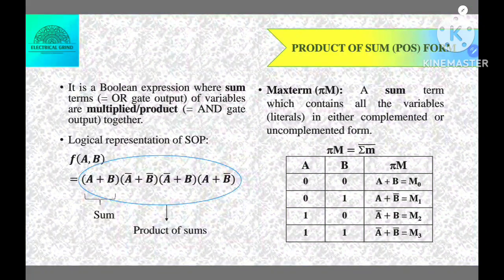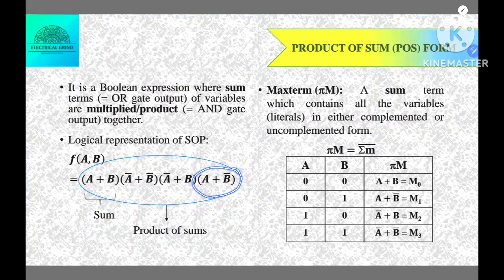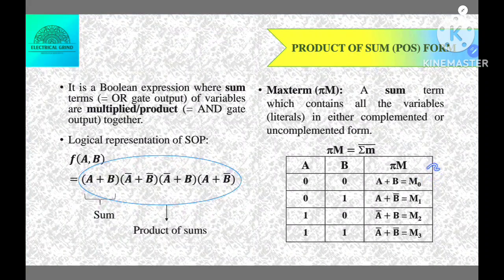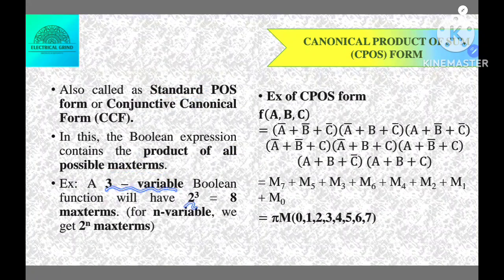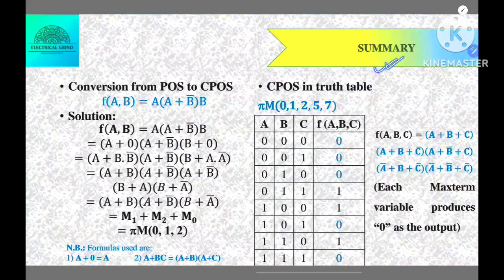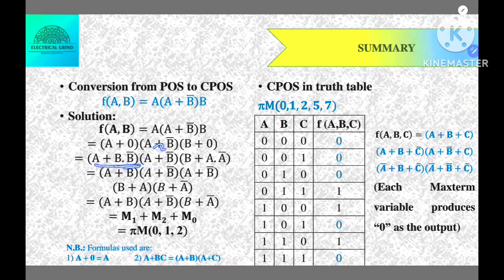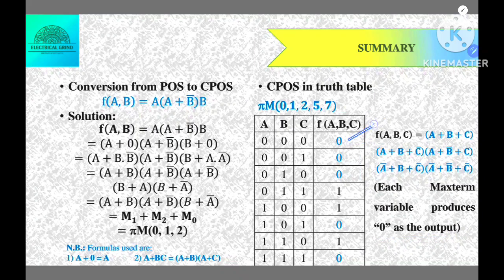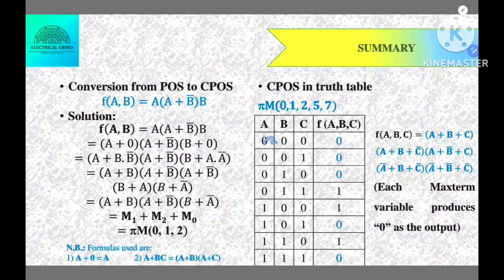Product of Sums (POS) form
This video helps to learn and understand about POS and CPOS forms, Maxterms and their representations. It helps us understand with simple illustrations of their applications using truth table, as well as contructing Maxterms step by step from reduced POS form. It falls under the chapter of Boolean Algebra of the subject DIGITAL ELECTRONICS essential for students of EE/EEE/IT/CSE.